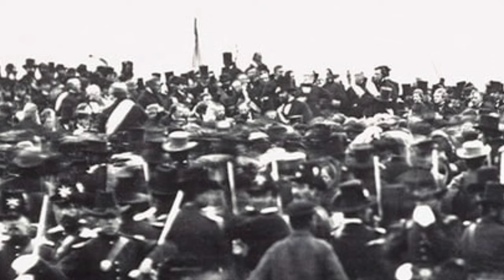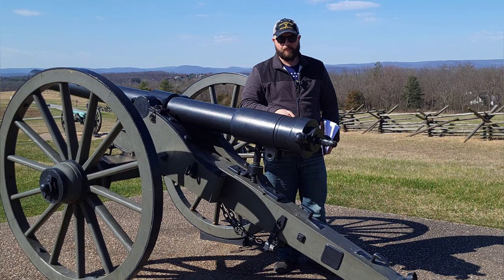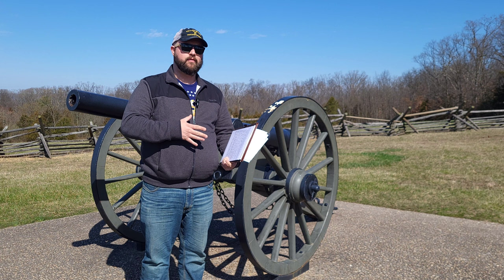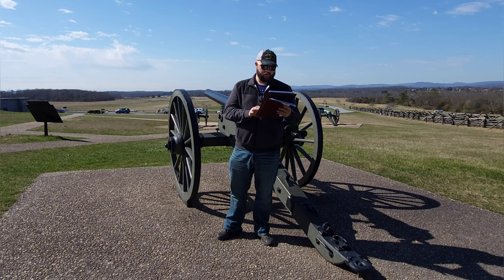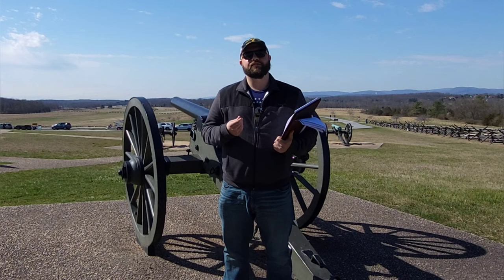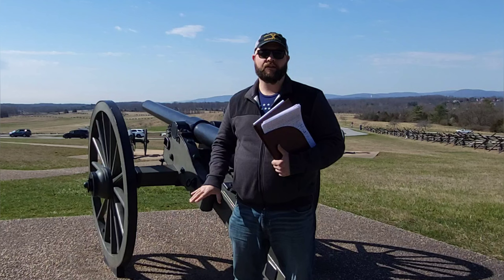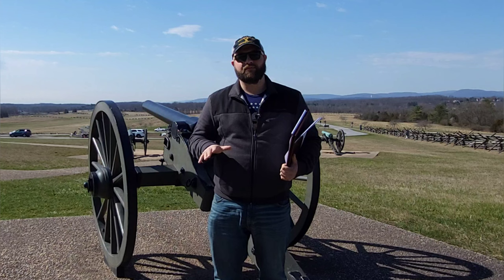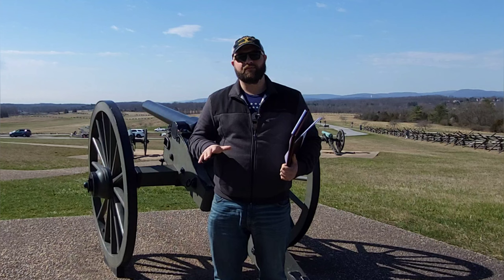Rare Cannons at Gettysburg